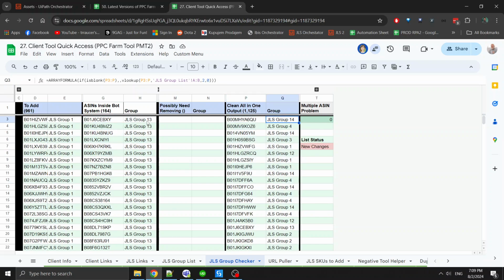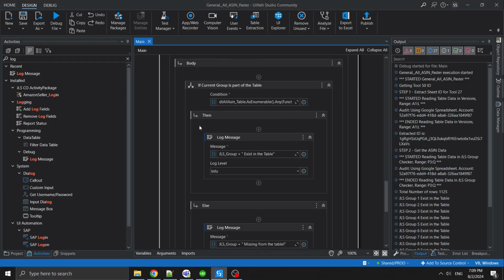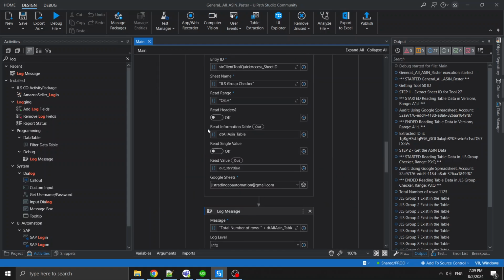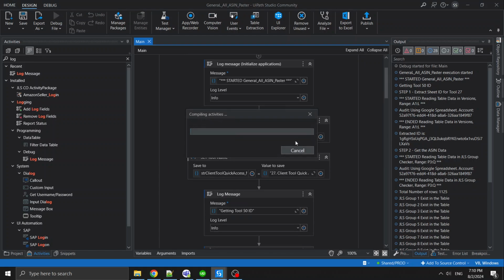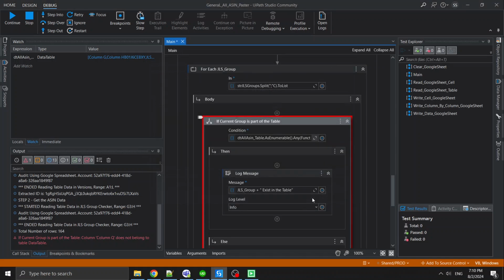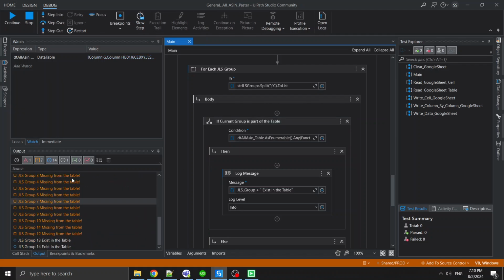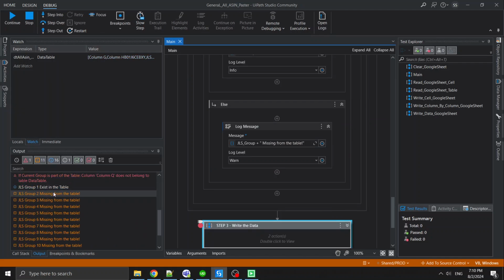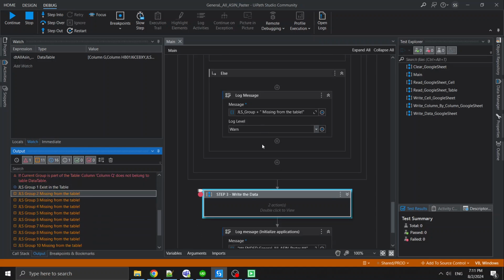Dynamically Change values during Debugging in UiPath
In this video, I will showcase one of the cool features that UiPath has and that is dynamically changing values during debugging and keeping these values.

This can really speed up our implementation process and testing time